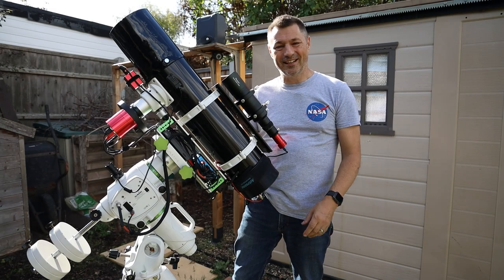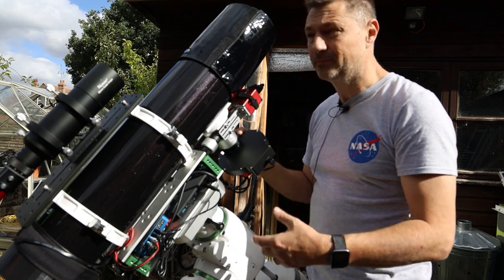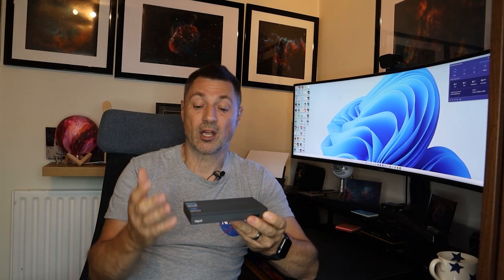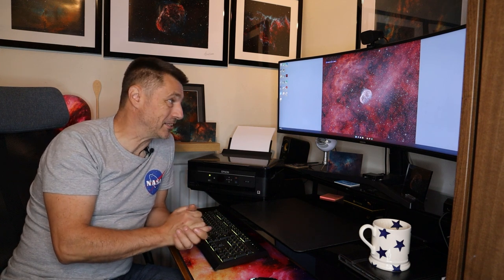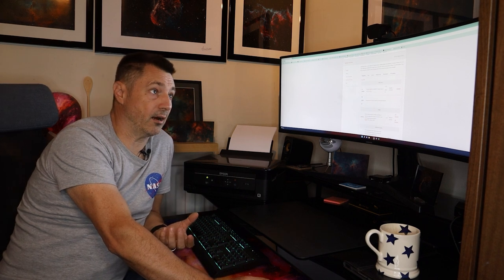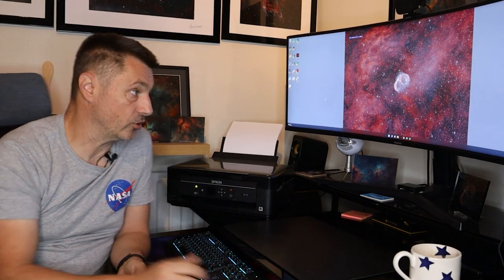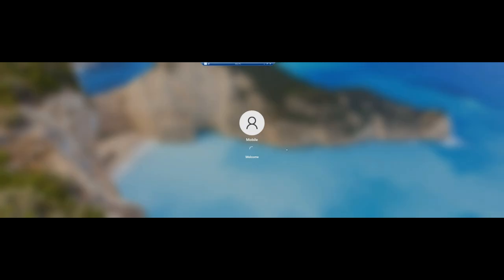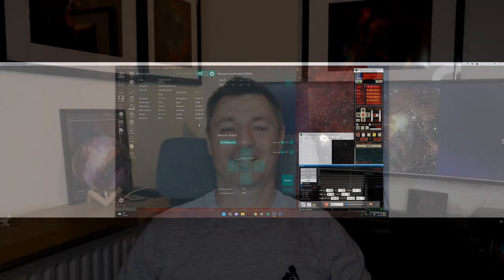Astrophotography PC. Astrophotography with Astrobloke. MeLE PC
How To Control Your Astrophotography Setup With a Mini Pc - Why I Use The MeLE Quieter 2 Mini Pc.

00:00 Introduction
01:32 How to mount Mele and PBA onto mount
04:31 Looking at the Mele quiter pc
06:48 Setting up the Mele, Adding software for Astrophotography
18:02 Summarise why I chose the Mele pc

In this video, we'll teach you how to control your astrophotography setup with a mini pc - the MeLE Quieter 2 mini pc.

If you're looking to take your astrophotography to the next level, then this video is for you! By following along with our tutorial, you'll be able to control your camera and settings using a mini pc. Not only will this make your photos look better, but it'll also save you time and hassle!

If you've ever thought of using a Mini PC to run your Astrophotography then let me show you the MeLE quieter 2 fanless mini pc that I use on my astrophotography setup I'll show you what's loaded on mine & how I use it to control my rig.
The following videos shows how my MeLE Quieter 2 Mini pc is mounted on my mobile rig for astrophotography. I show what programs you need and what I have loaded to completely control everything for Astrophotography. Finally I show how I connect to the PC to control everything.

90 degree type c usb to DC 5.5-2.1mm female 5v jack

100 reusable velcro cable ties